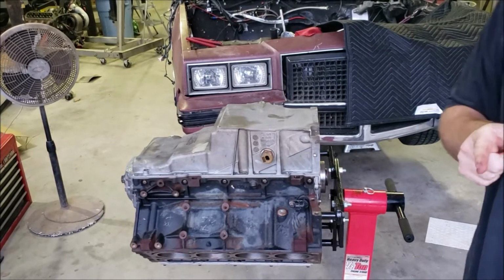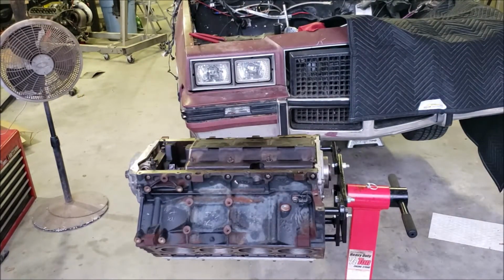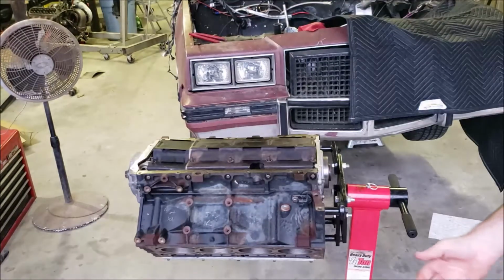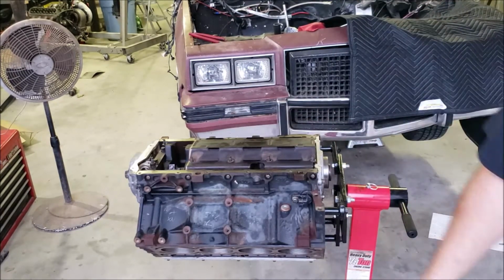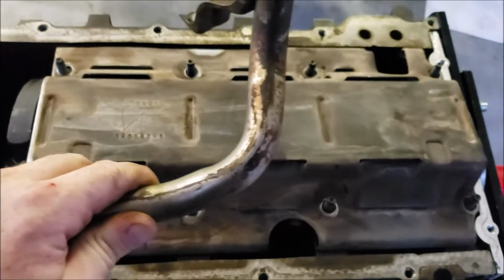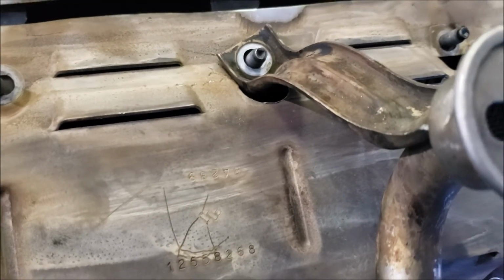HOW TO USE THE 5.3 4.8 6.0 TRUCK WINDAGE TRAY WITH THE LS1 F BODY OIL PAN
Buy all of your new parts from allstaroils.com